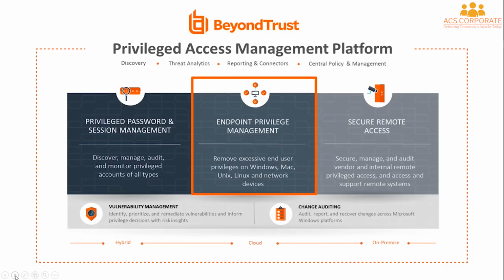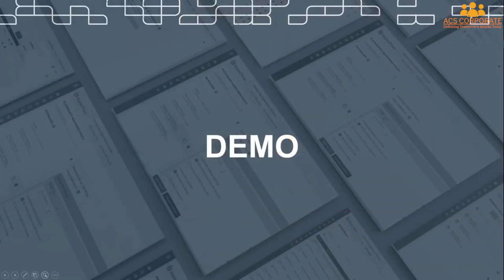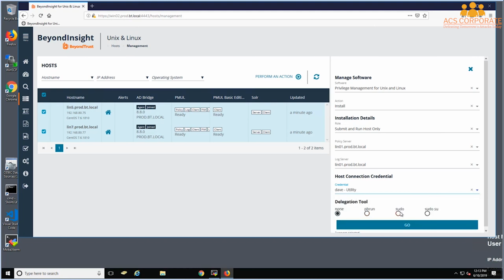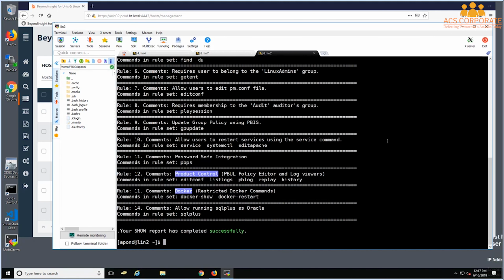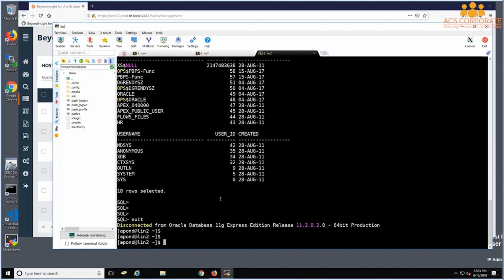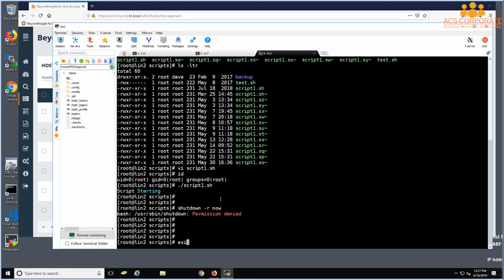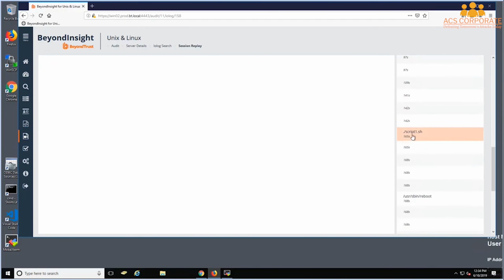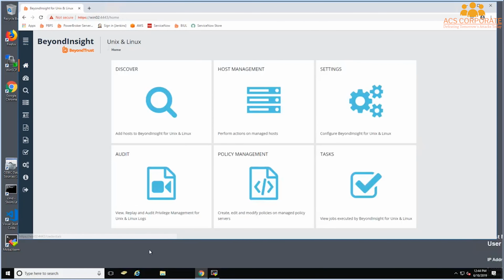How BeyondTrust Privilege Management for Unix and Linux Works